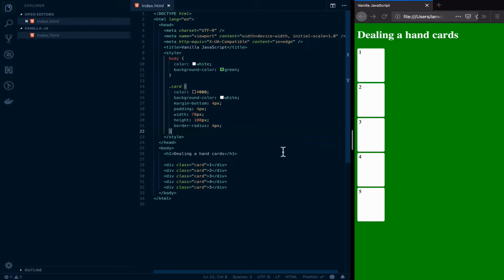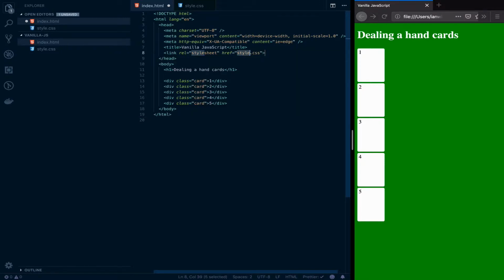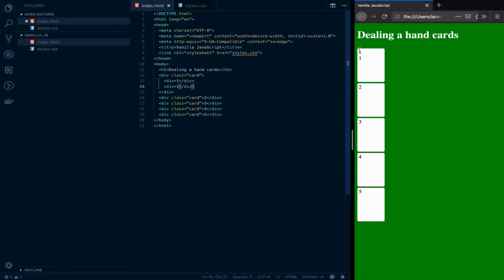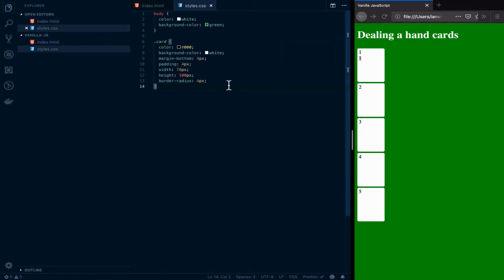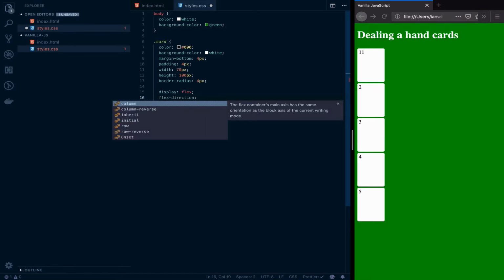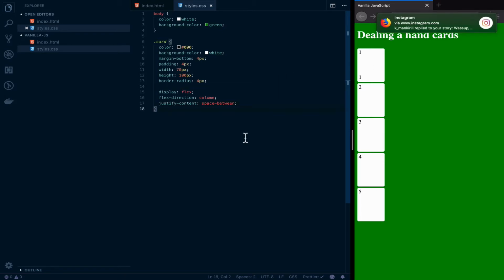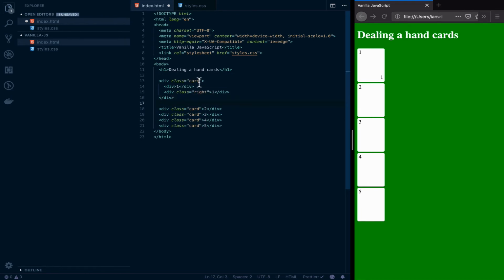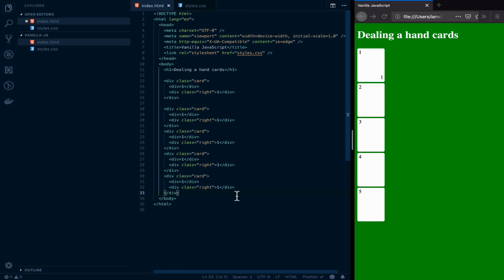#3: Arranging the Numbers on the Card - HTML, CSS, and JavaScript from Null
In this quick video we’ll learn a little bit about CSS flexbox in order to arrange the numbers on our cards.

I believe anyone can follow along and build something, some parts may be a little confusing - don’t worry just keep watching and reading and stick to it.

This is first video in a small series of building a Playing Card application with vanilla JavaScript, HTML, and CSS.